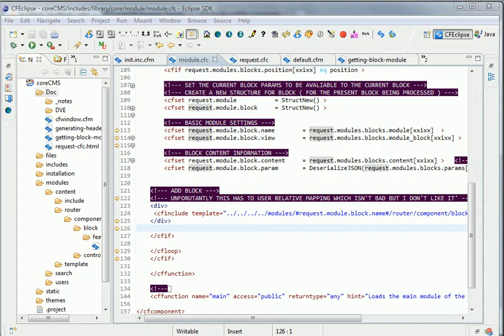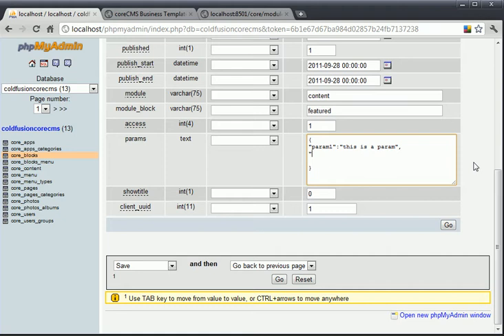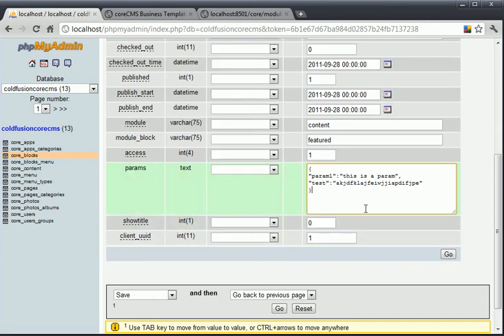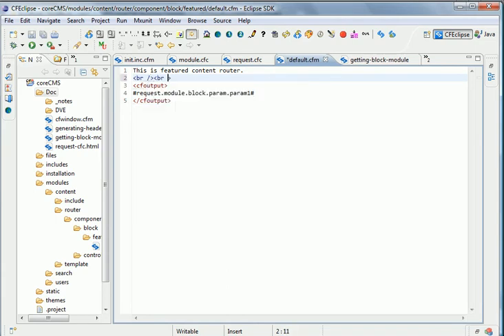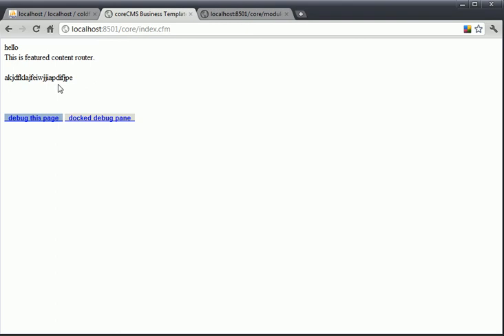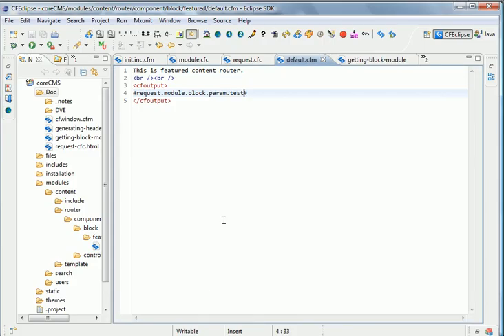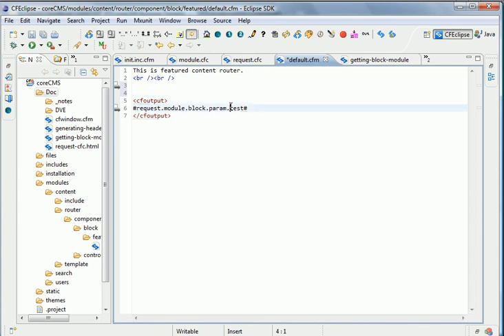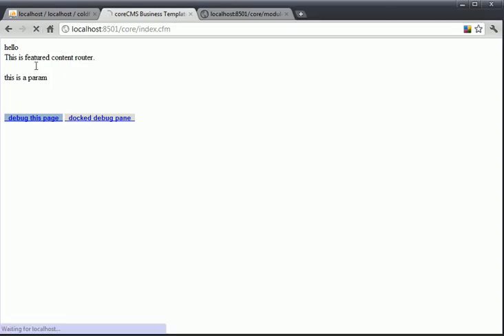ColdFusion :: coreCMS :: Module.Block Params || Video 6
How to retrieve module block params. ColdFusion coreCMS is a open source project currently in development - in this video I will show you the idea behind setting custom params for your module that are stored in your database. This is something that may change but it's a good idea, at least I think it is.  What do you think?